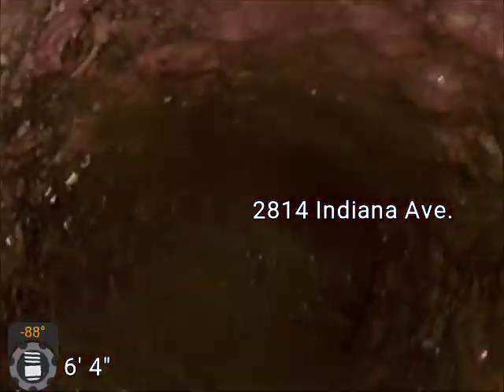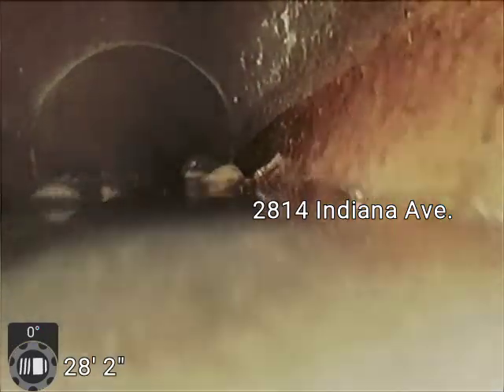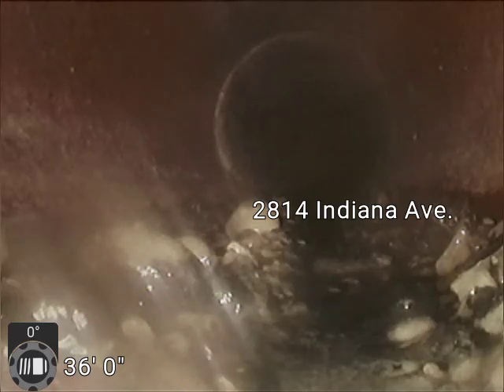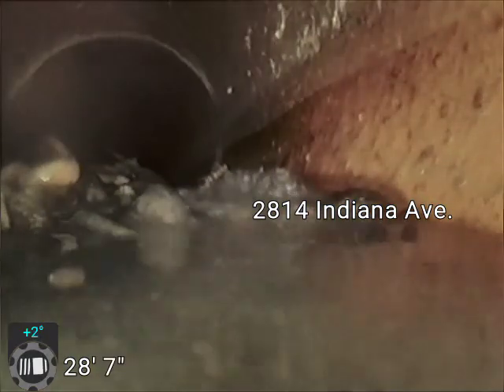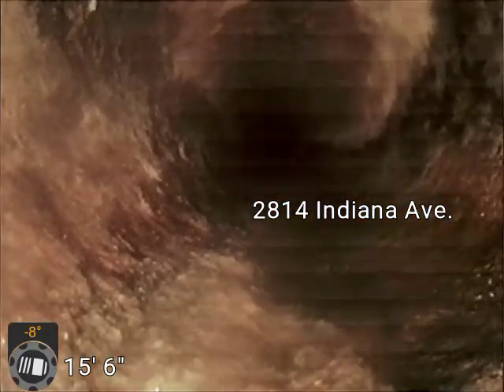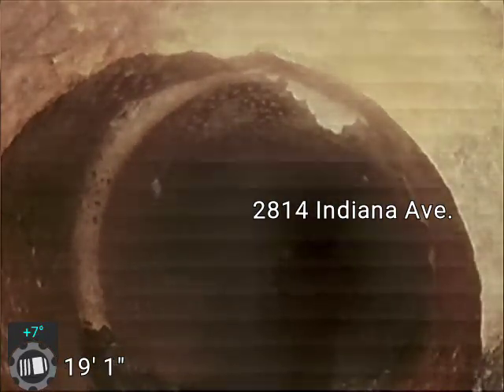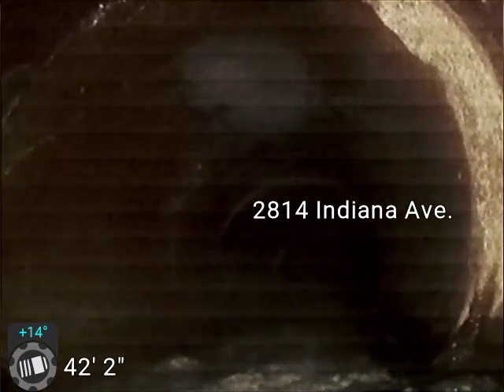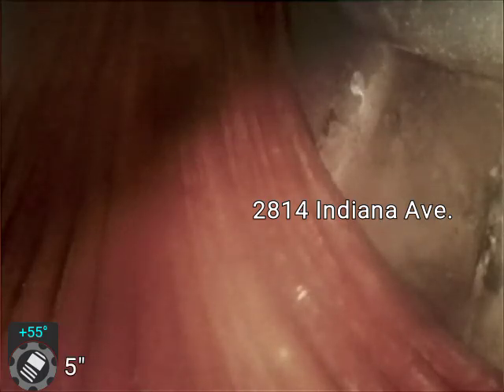2814 Indiana Ave